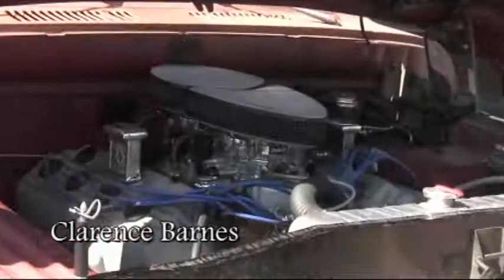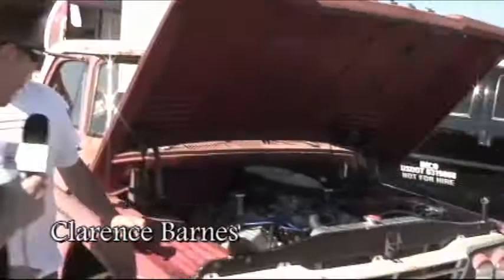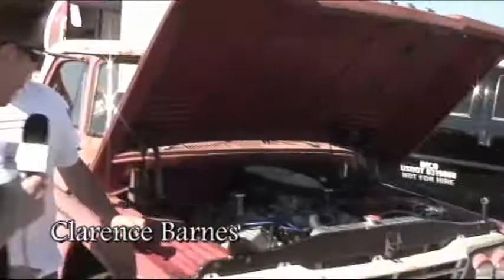Clarence Barnes interviews Matt Graves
Interview between Clarence Barnes and Matt Graves of Cherry Bomb at the Mt. Clemens, MI stop on the Hot Rod Power tour